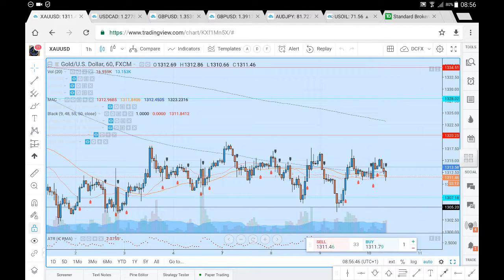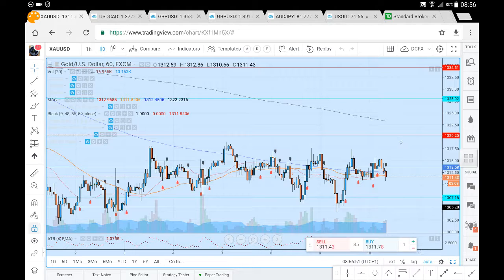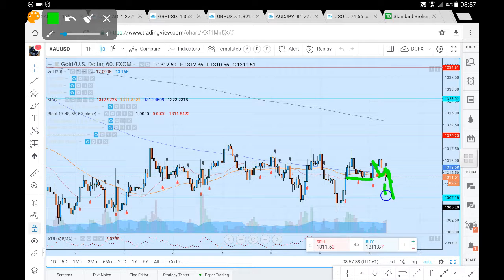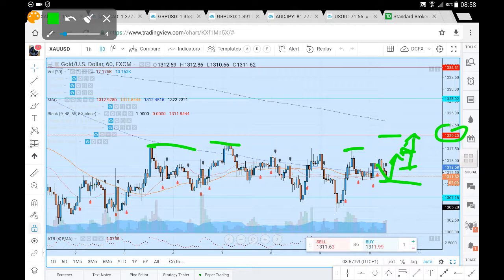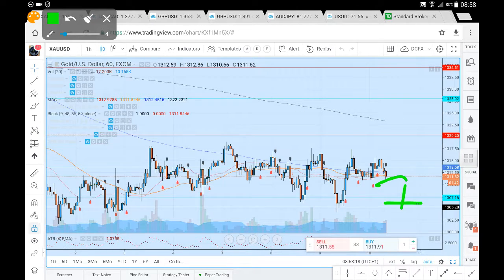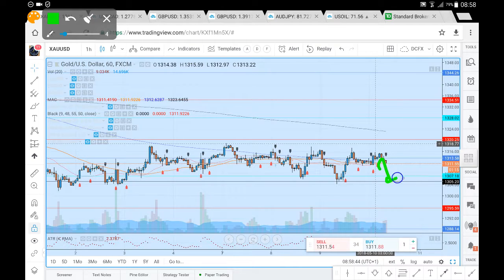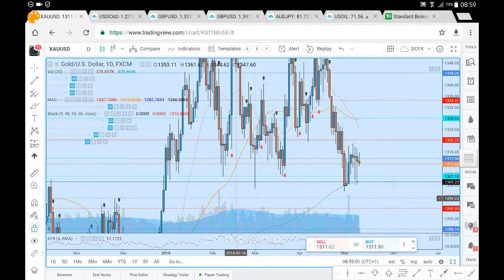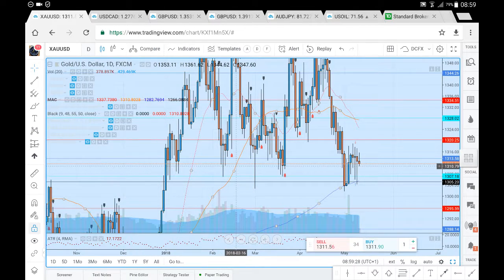XAUUSD (GOLD) 10 05 18 May 10th (commentary, not advice)